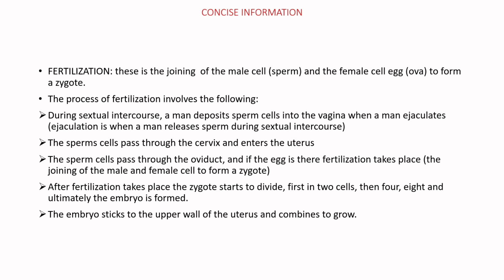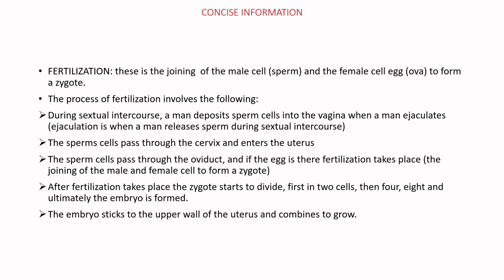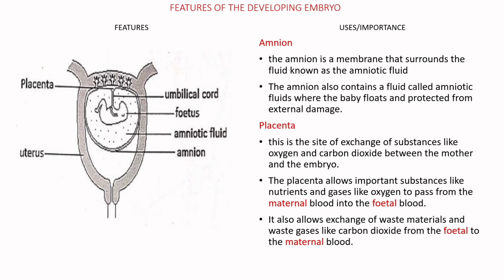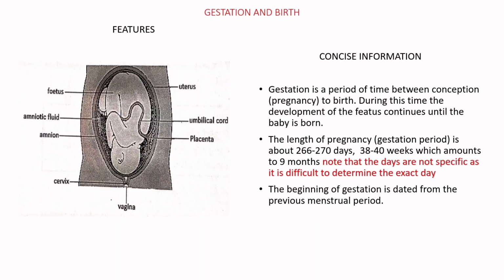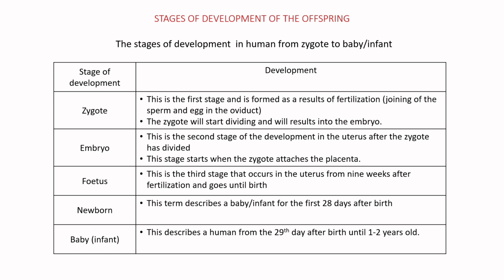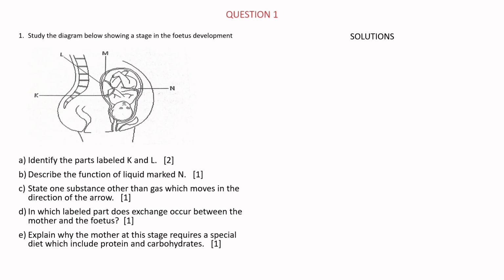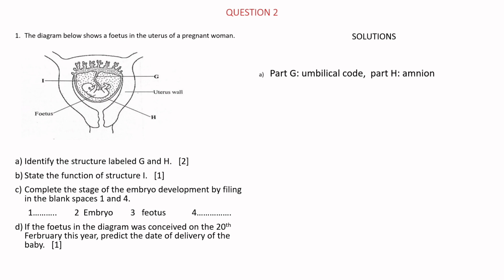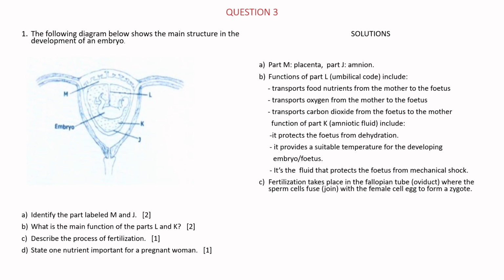FERTILISATION AND EMBRYO DEVELOPMENT.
Fertilization is the process where a sperm cell from a male and an egg cell (ova) from a female combine to form a single cell called a zygote. Sperm are male reproductive cells produced in the testes, while ova are female reproductive cells produced in the ovaries.

During fertilization, the sperm penetrates the outer layer of the egg and fuses with its nucleus, resulting in the formation of a zygote. The zygote then undergoes cell division and development to form an embryo.

Embryo development continues until birth, with the embryo gradually developing into a fetus over the course of pregnancy. Proper nutrition and prenatal care are important during this stage to ensure healthy embryo development and a successful pregnancy.